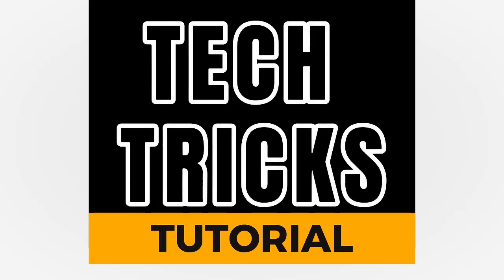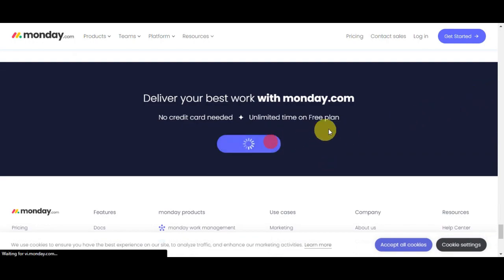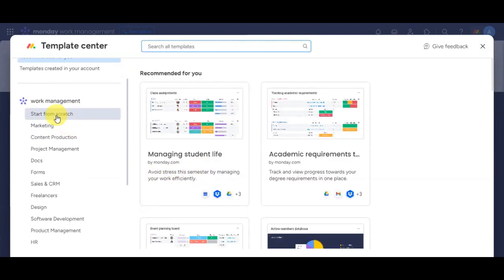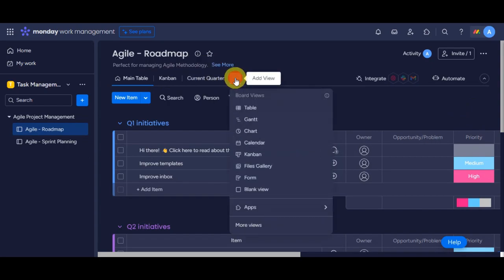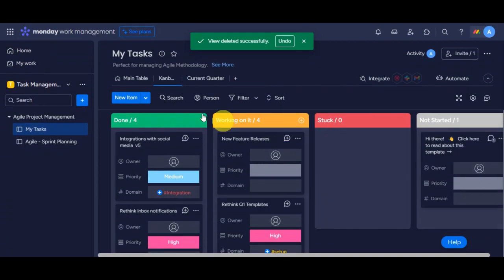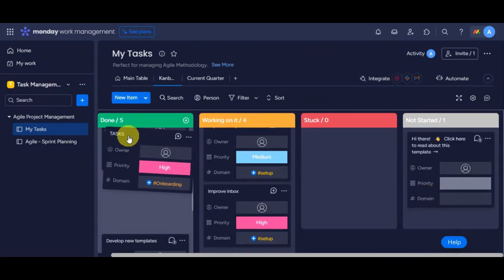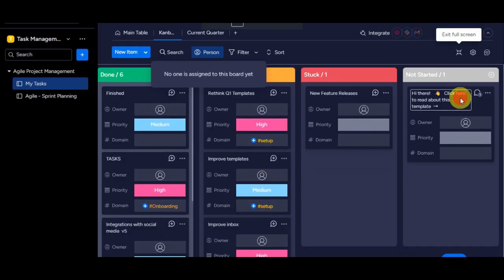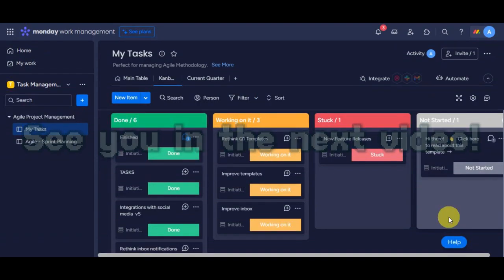How to Use Monday.com for Task Management (Monday.com Tutorial)